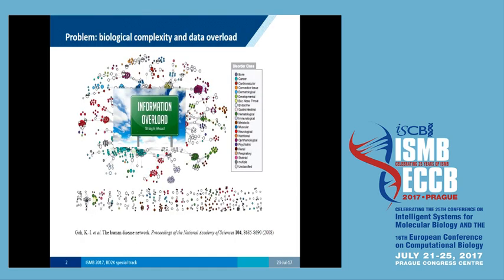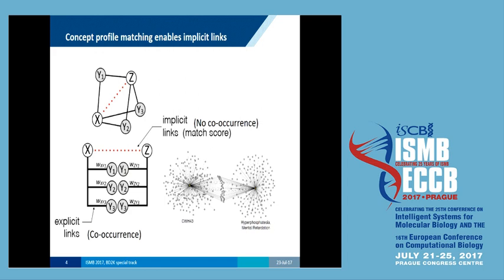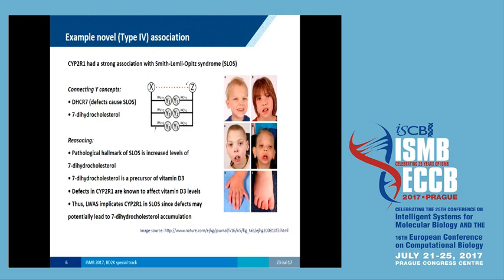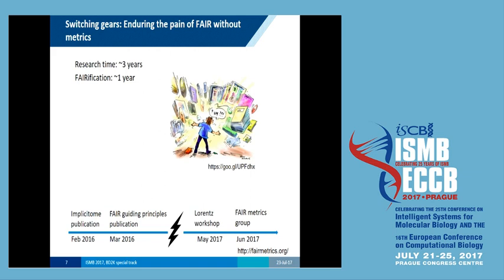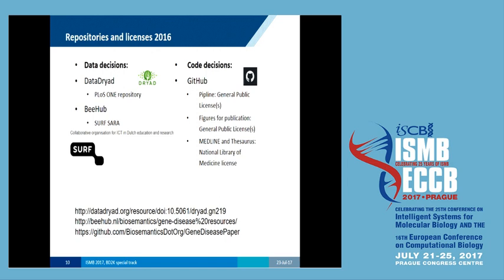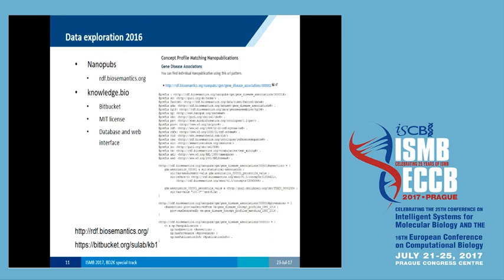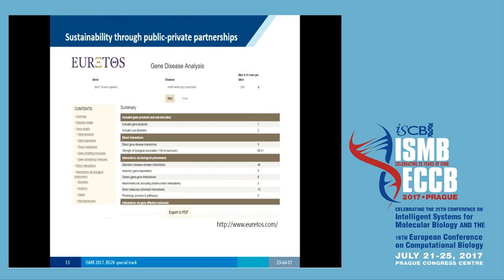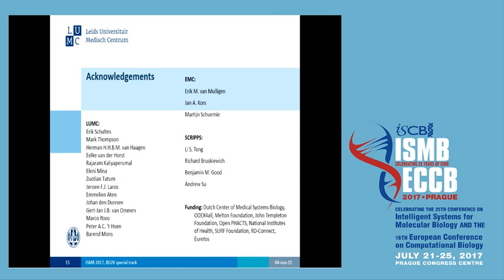Inferring and explaining gene-disease... - Kristina Hettne - BD2K Special - ISMB/ECCB 2017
Inferring and explaining gene-disease associations through implicit knowledge - Kristina Hettne - BD2K Special - ISMB/ECCB 2017